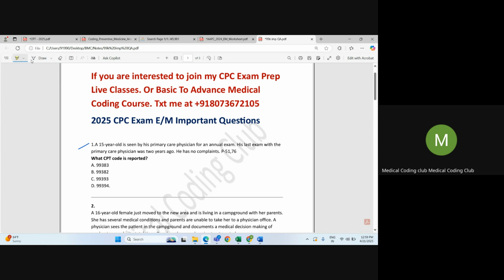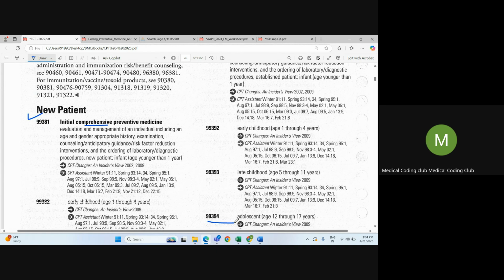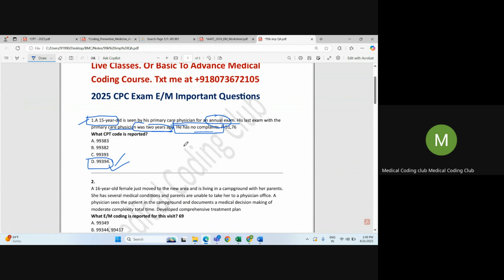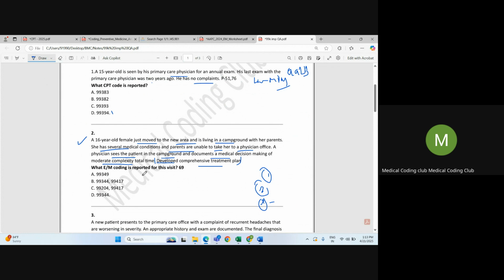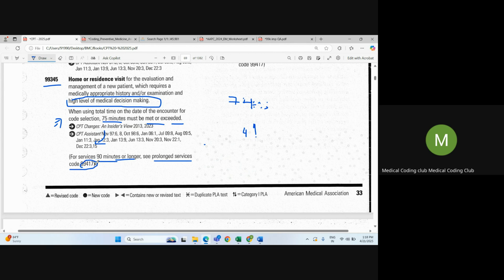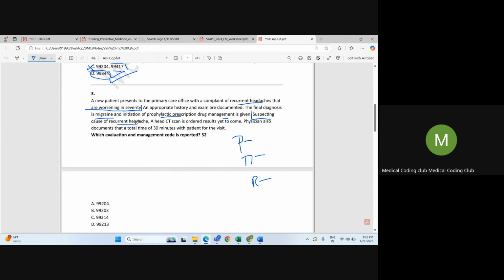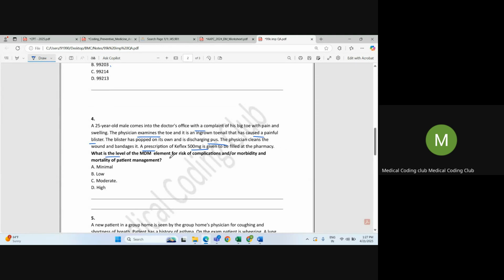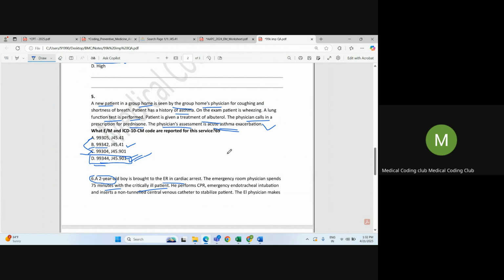CPC Exam Evaluation and Management Important Questions Discussed | 2025 E/M practice Questions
Are you preparing for the 2025 CPC Exam? This video is your go-to resource for mastering Evaluation & Management (E/M) CPT coding questions with clear and easy explanations!

In this session, we break down real exam-style CPC questions, including tricky MDM scenarios, new vs. established patient rules, and how to tackle time-based vs. MDM-based coding — all tailored for the AAPC CPC Certification Exam.

✅ Perfect for beginners AND experienced coders refreshing for the 2025 update!
✅ Includes examples with answers, rationale, and MDM risk table references.
✅ Covers critical CPT concepts tested on the 99K CPC QA format.

🎯 What You'll Learn:

How to determine correct E/M levels

When to code new vs. established patients

How to use MDM to select CPT codes

Common traps and mistakes in the CPC exam

📘 Resources Mentioned: 👉 MDM Risk Table Breakdown
👉 CPT Time vs. MDM Quick Guide
👉 CPC 2025 Updated Guidelines